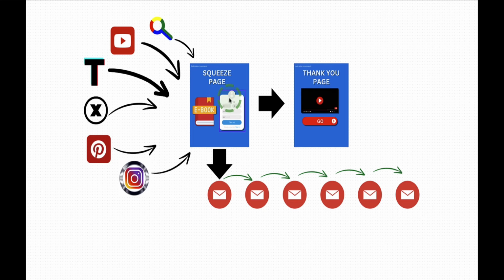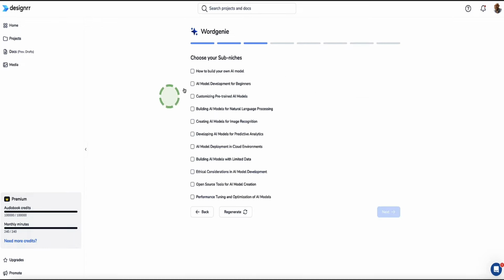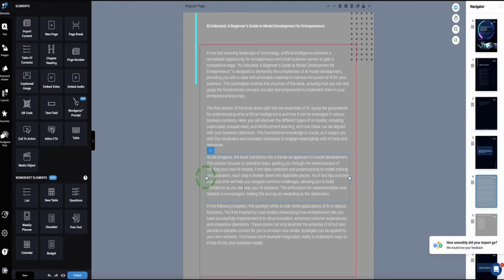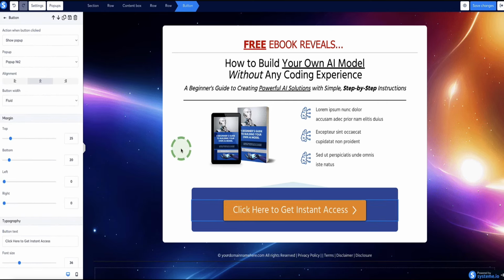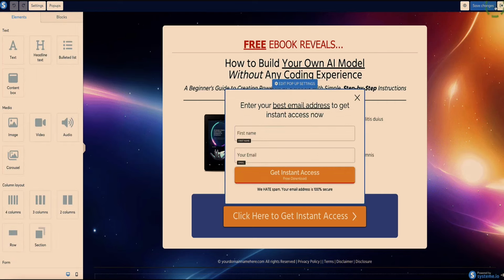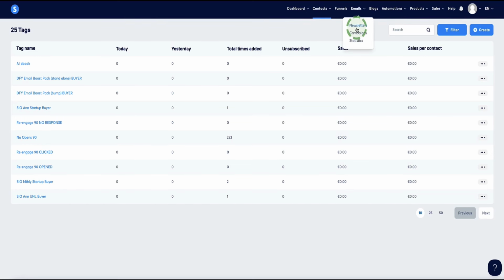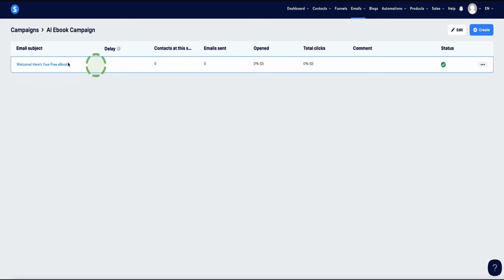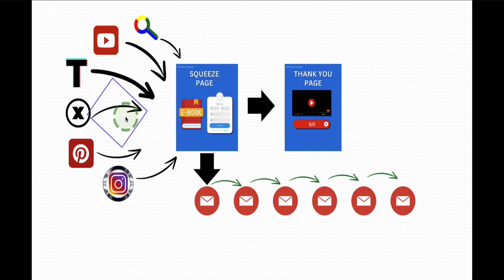Build Your Email List FASTER With This Systeme.io Method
Learn how to build an email list with Systeme.io. Tutorial covers setting up a lead funnel to collect leads, creating a pro lead magnet and automated email follow-up campaign. I also cover effective traffic methods at the end of the video.

VIDEO CHAPTERS:
00:00 Introduction to Building an Email List with System.io
00:27 Overview of the Lead Capture Funnel
01:46 Creating a Lead Magnet with Designer
03:11 Designing and Customizing Your Ebook
10:26 Setting Up Your Funnel in System.io
16:40 Configuring Automation and Email Campaigns
25:34 Driving Traffic to Your Funnel
27:07 Conclusion and Next Steps